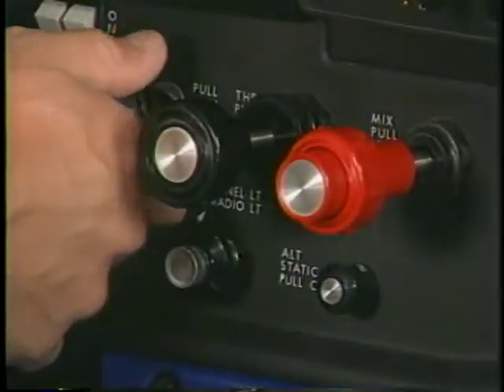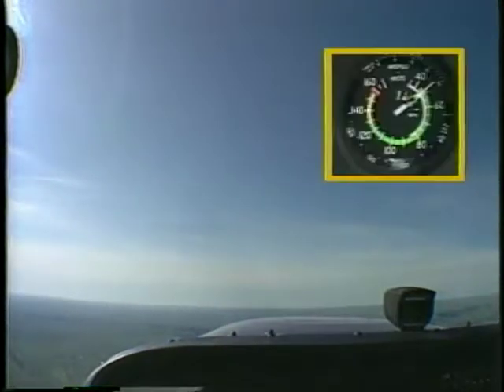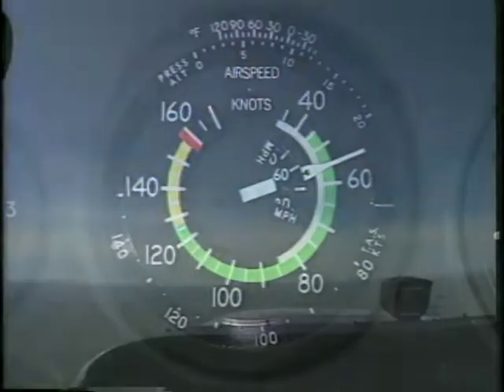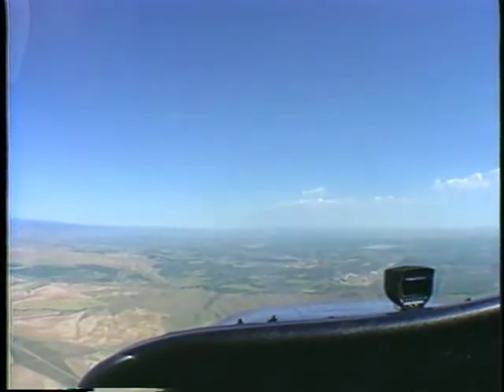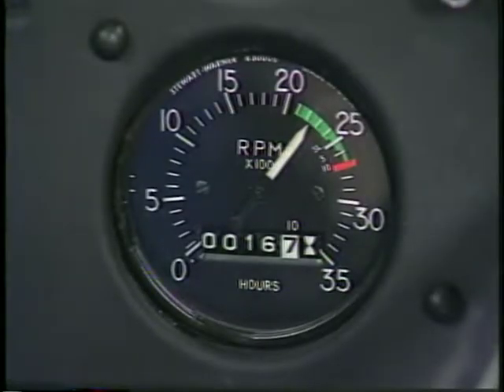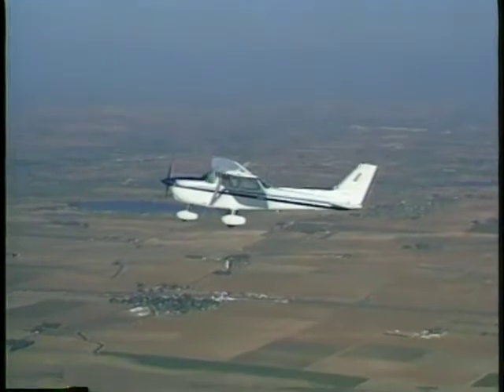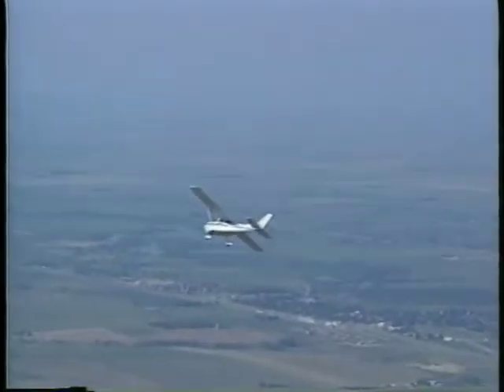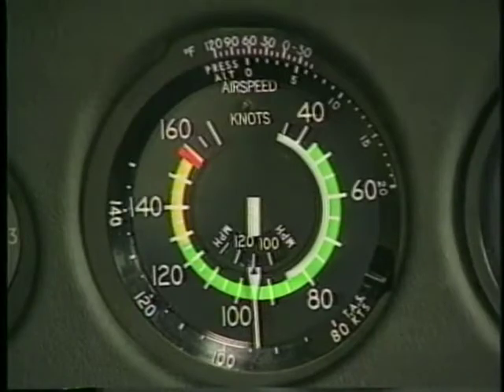5 Flight Maneuvers (Instructing the Private Pilot Student)